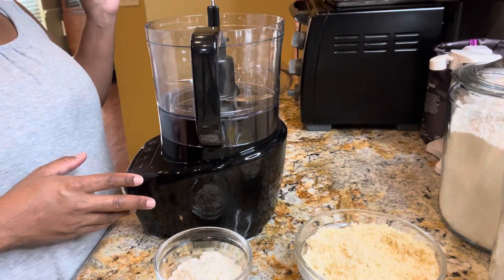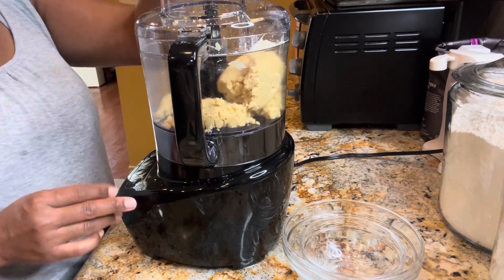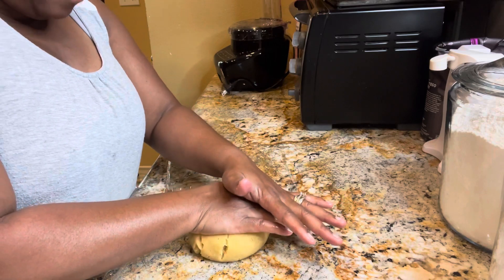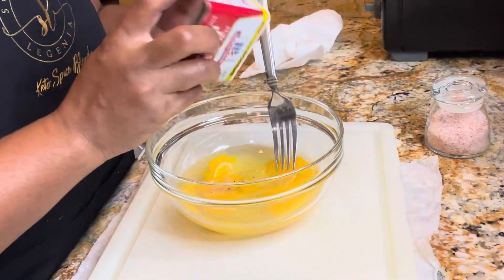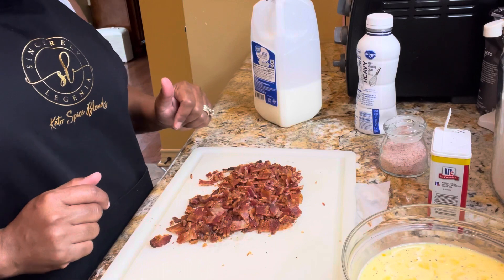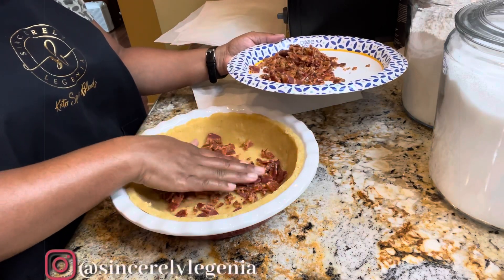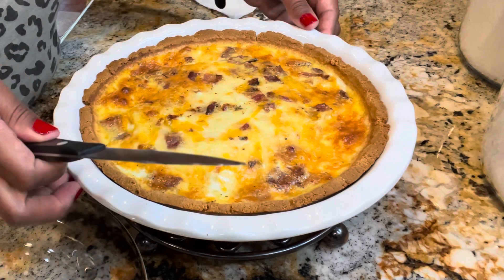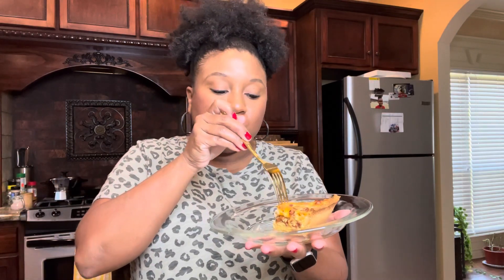Keto 4 Cheese & Bacon Quiche! So Good!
Oh my, Oh my!! How fabulous is this? Keto Quiche! Actually, it's a Keto 4 cheese and Bacon Quiche and it is amazing and the crust is too delish. Thank you to  @Keto Connect for their delicious pie crust recipe. You can get the recipe for the keto pie crust below on the Keto Connect website. Only 4.66 net carbs per serving!